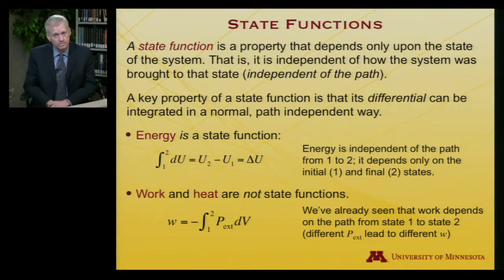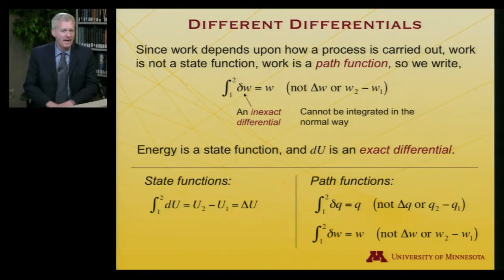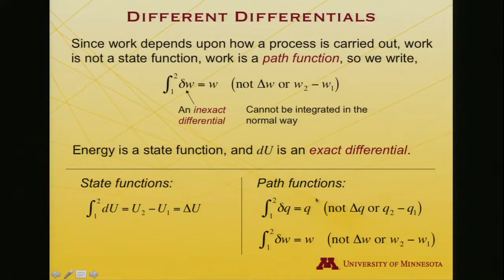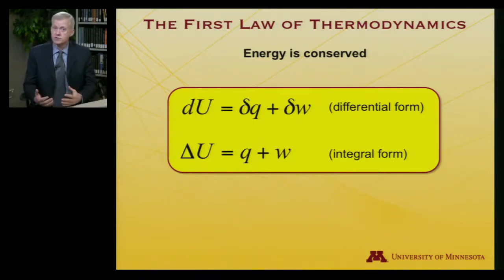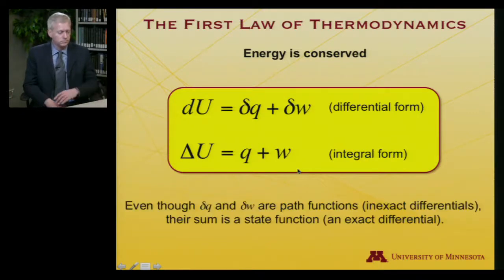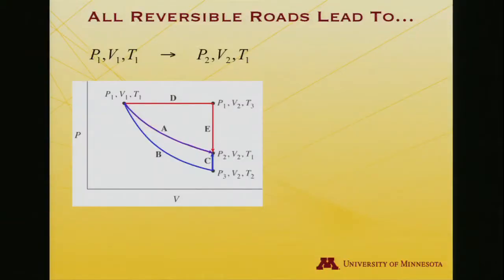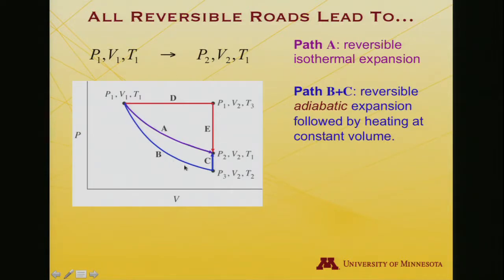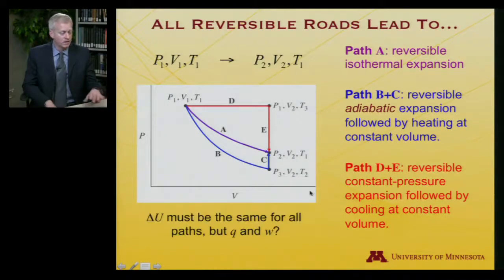Video 5.3 - Differentials and State Functions - Statistical Molecular Thermodynamics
This introductory physical chemistry course examines the connections between molecular properties and the behavior of macroscopic chemical systems.

Some of the best lectures I've ever seen. They manage to present difficult and subtle material in a clear manner. Exercises were good too. I learned a lot! Thanks from Norway :),This is a very well designed thermodynamics course. I'm a Chemical Engineer and i am glad to have a new point of view of my daily rutine. 100% recomended to my collegues
This module is the most extensive in the course, so you may want to set aside a little extra time this week to address all of the material. We will encounter the First Law of Thermodynamics and discuss the nature of internal energy, heat, and work. Especially, we will focus on internal energy as a state function and heat and work as path functions. We will examine how gases can do (or have done on them) pressure-volume (PV) work and how the nature of gas expansion (or compression) affects that work as well as possible heat transfer between the gas and its surroundings. We will examine the molecular level details of pressure that permit its derivation from the partition function. Finally, we will consider another state function, enthalpy, its associated constant pressure heat capacity, and their utilities in the context of making predictions of standard thermochemistries of reaction or phase change. Homework problems will provide you the opportunity to demonstrate mastery in the application of the above concepts.